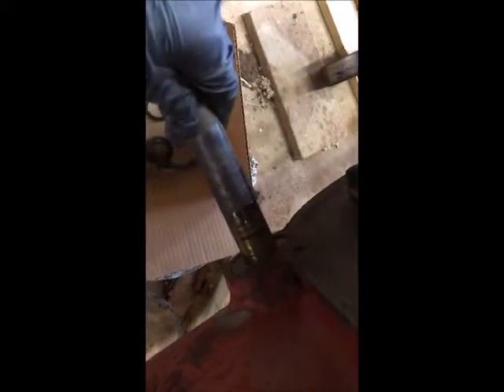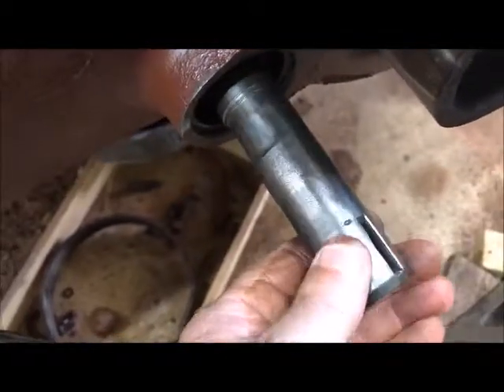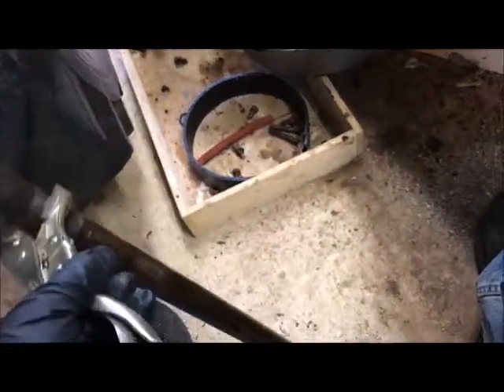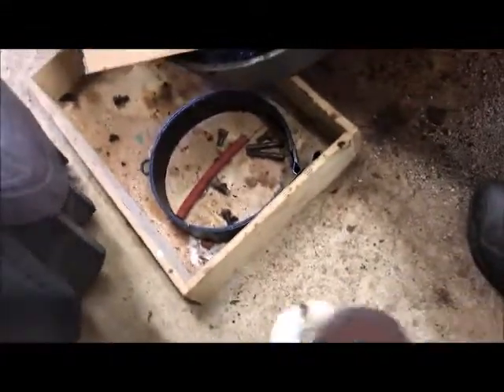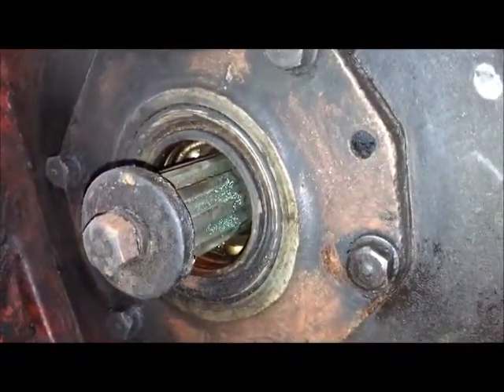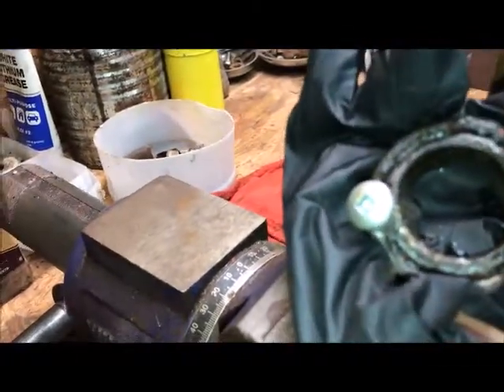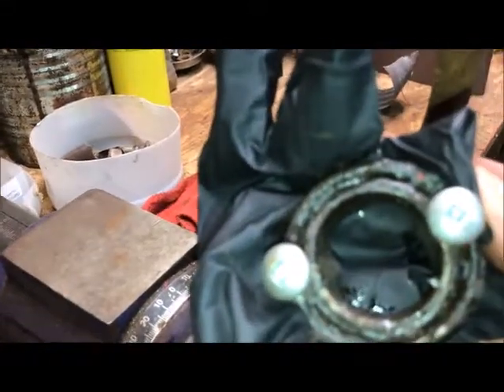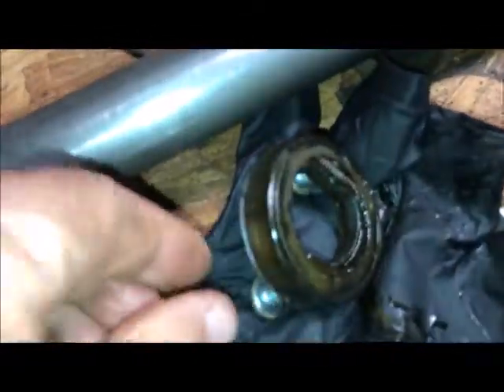1943 Farmall "H" Brake/clutch shaft removal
Removing the Brake/ Clutch Shaft and oil seal on the 1943 Farmall "H"